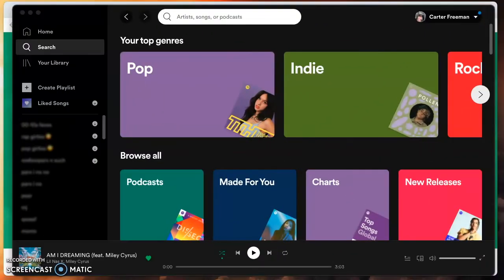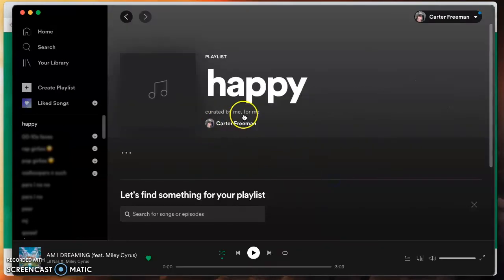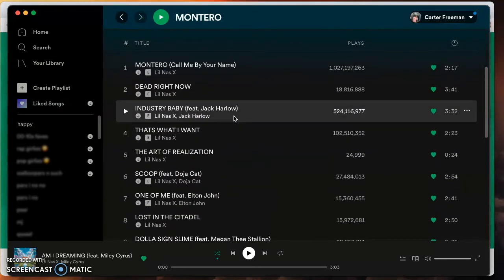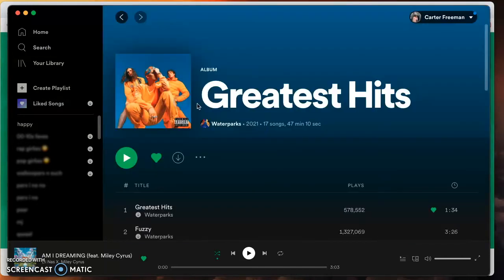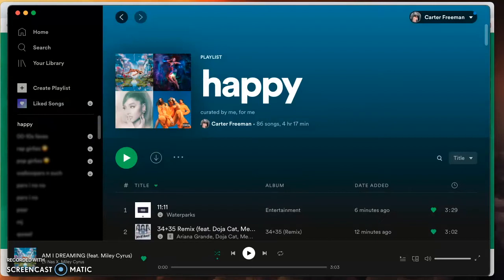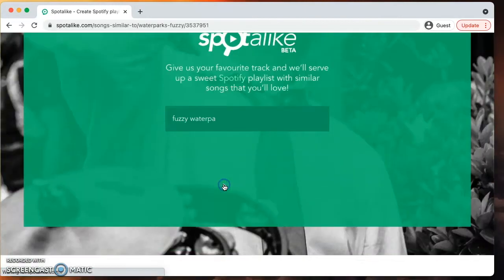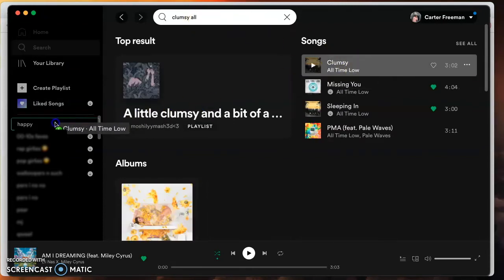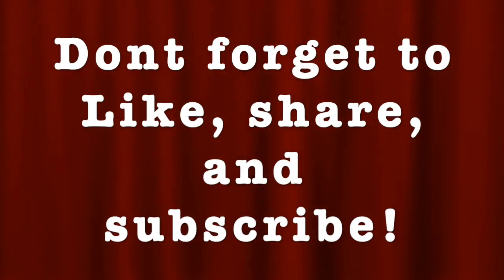Screencast Tutorial: How to Curate the Perfect Music Playlist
Hi! This tutorial showcases how to create the perfect playlist for yourself using Spotify and Spotalike Any music streaming platform can be used.